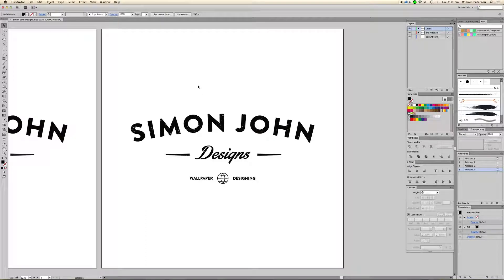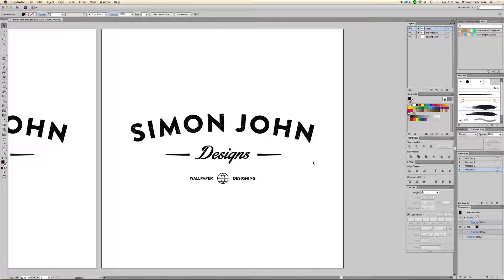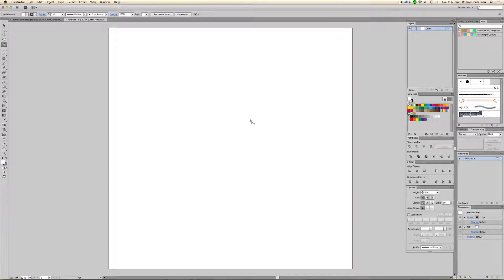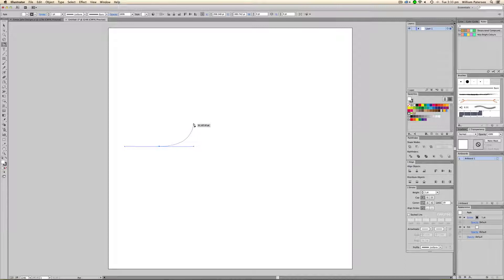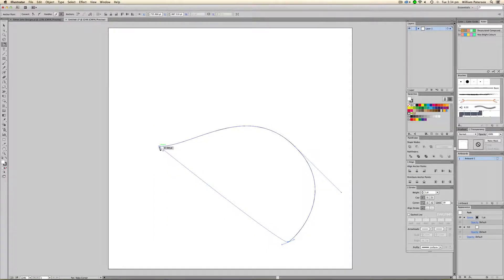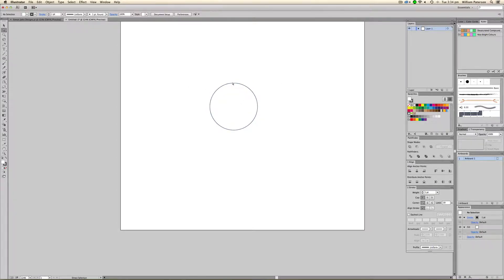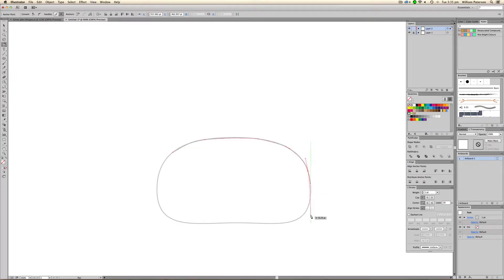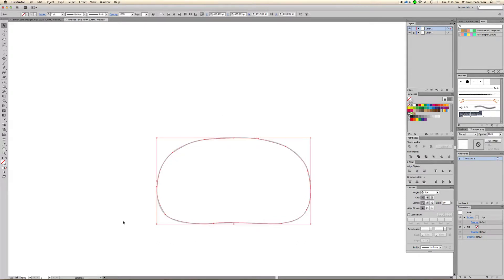Illustrator CC 2014 Release : Pen Tool Update